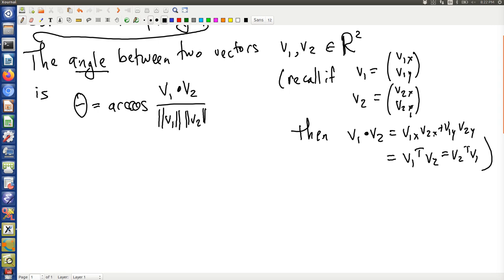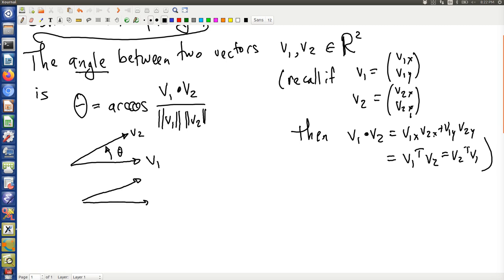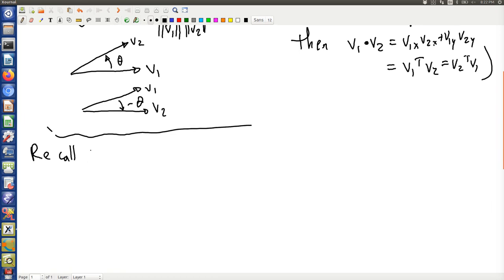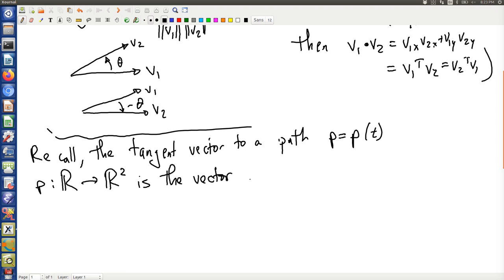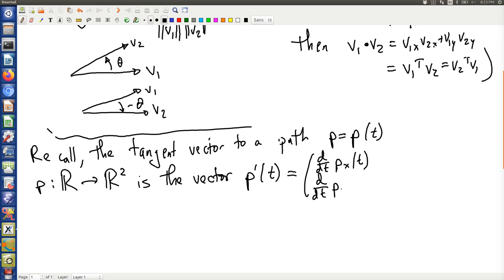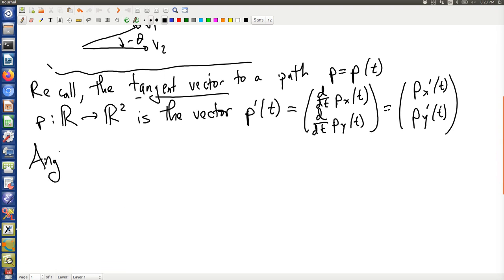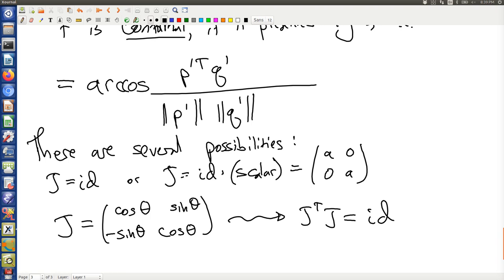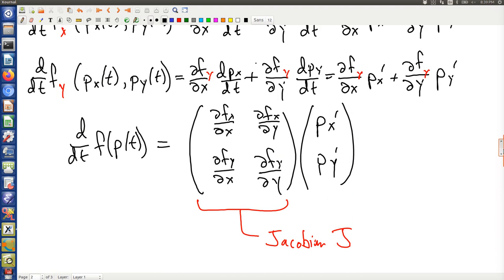Conformal mappings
This video describes the basics of conformal mappings of (subsets of) the plane.  It is prerequisite for the video describing how complex analytic functions can be conformal.